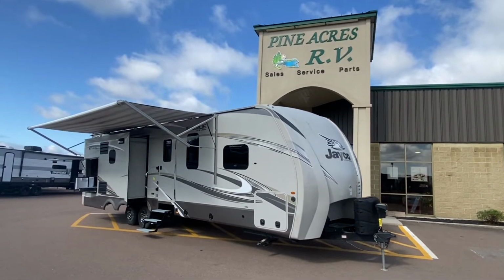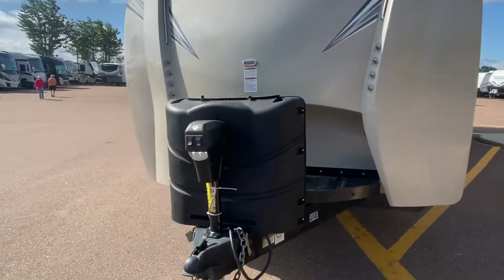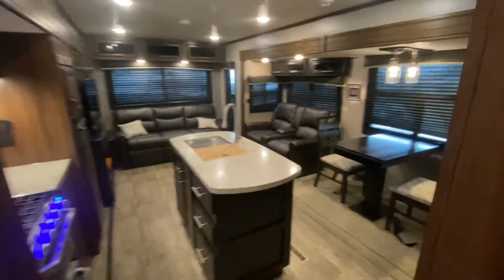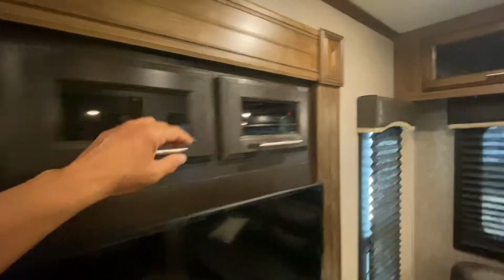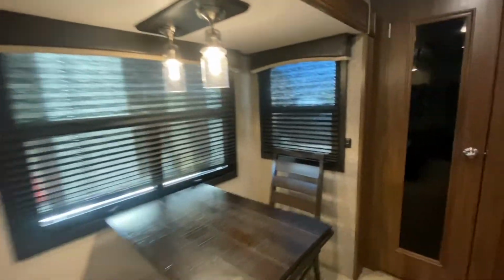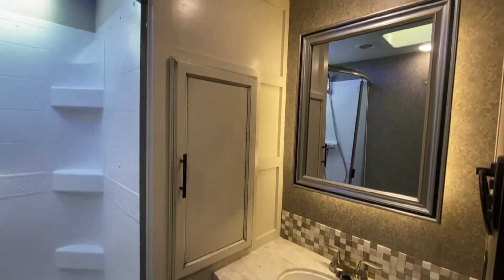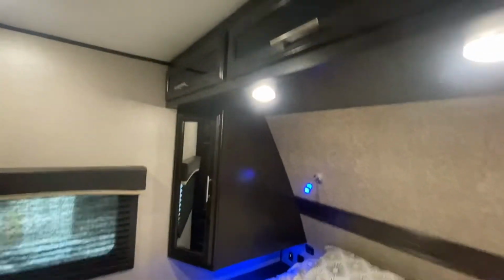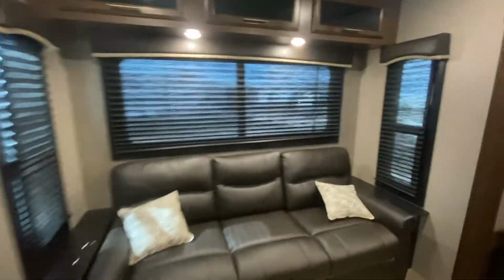2019 Jayco Eagle H/T 280RSOK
2019 Jayco Eagle H/T 280RSOK ( Couples / 2 Slides )

Rear Opposing Slides for a Fantastic Rear Living Room. Eagle is definitely their top trim level and you can tell. Leather Wrapped Window Valances with a Wood Trim, Top of the line materials are used, Frameless Windows, Prepped for a Back Up Camera, Solid Surface Counter Tops in the kitchen and in the bathroom, Fireplace, Washer and Dryer Prepped. Outside Grill and Fridge, TV / Stereo, Power Awning with L.E.D. light, Outside Speakers, 2 x 30Lbs Propane Tanks, Power Tongue Jack, plus so much more. be sure to check out all our pictures and our in-house video of this actual beauty!

Please call or e-mail us anytime at 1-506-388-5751 or toll free at 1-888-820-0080 or e-mail us at At Pine Acres RV in Moncton, we know that service is important to you. Shop on-line with our up to date Ask us about our 6 month deferral program and the possibility of cash back in any of our payment quotes.
view a video of every unit in stock, on our website, comprehensive inspections included, Extended Warranty is available, Connect with us via e-mail, text,, or even via Video, Service is the key to our success.